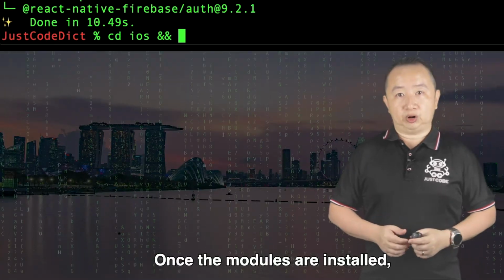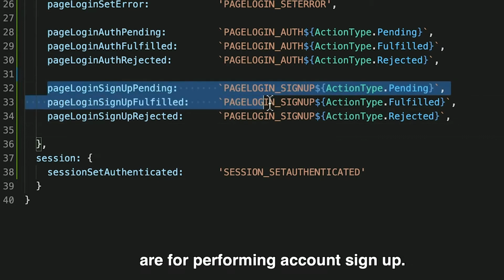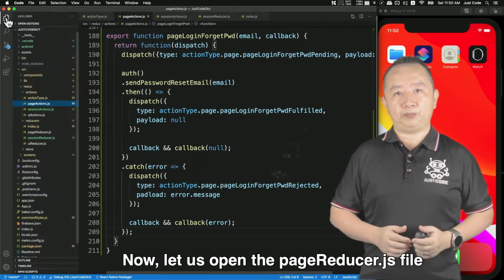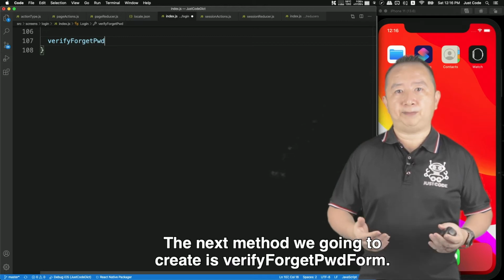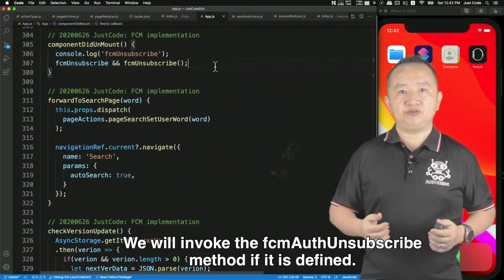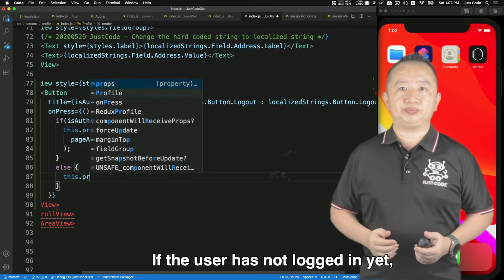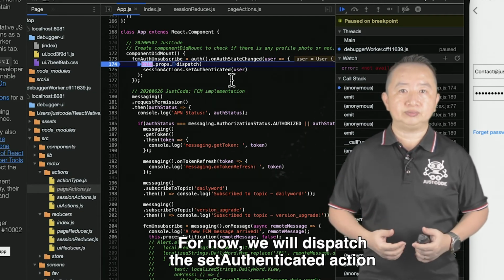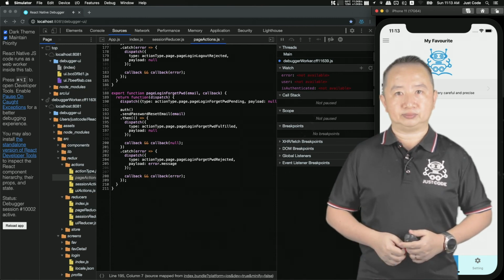Firebase Authentication for your React Native App - From Zero to Hero 10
Authentication and Authorization is the most important feature for any app that needs to support multiple users. Most novice developers are confused with authentication and authorization. Authentication is a process to "identify" who is the user, while authorization is a process to determine what the user can perform in the app, in other words, the user roles. Before the authorization process can take place, the app needs to perform authentication to identify who is the user first. In this tutorial, I will show you how easy we can add the authentication process into our app with Firebase.